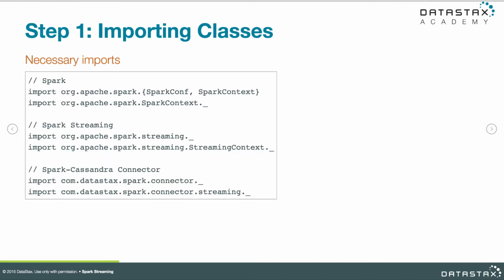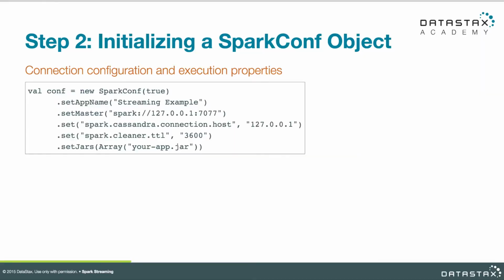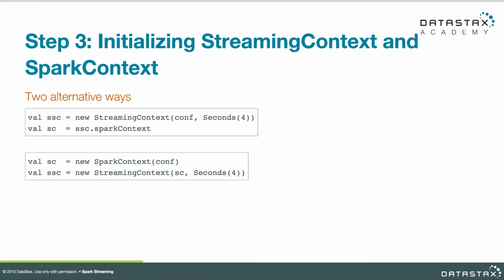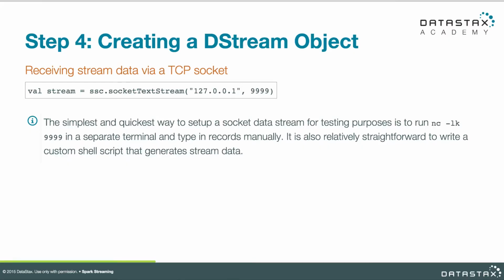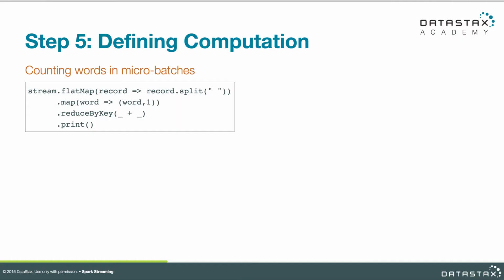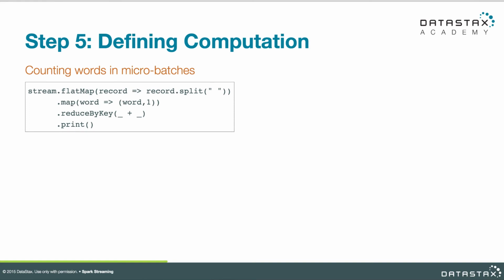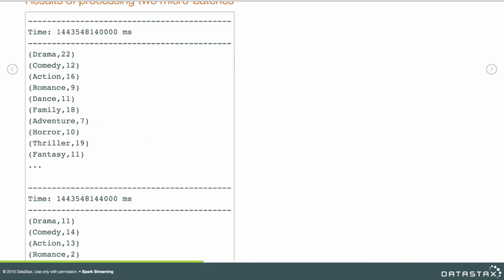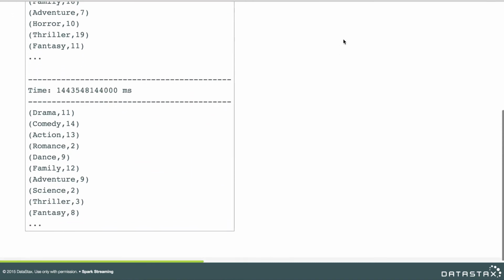DS320.32 Spark Streaming: First App | DataStax Enterprise Analytics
DS320.32 Spark Streaming: First App